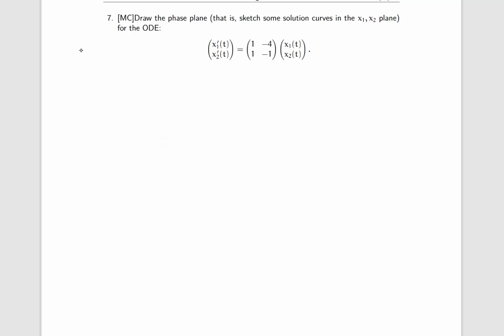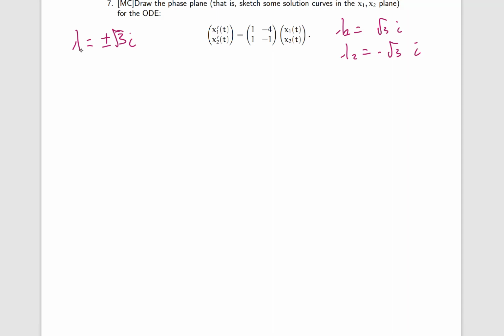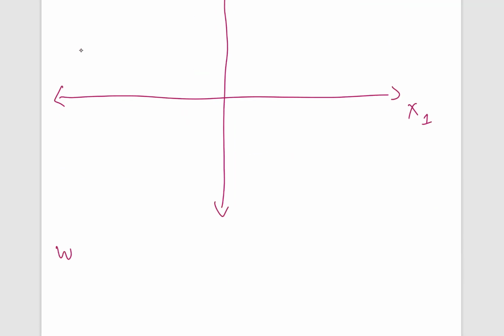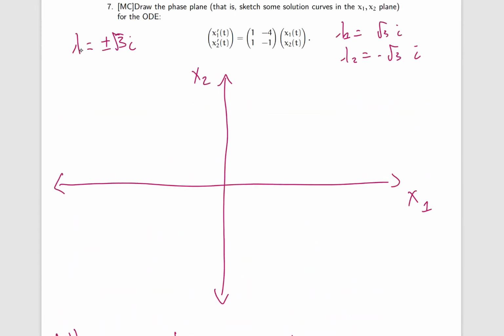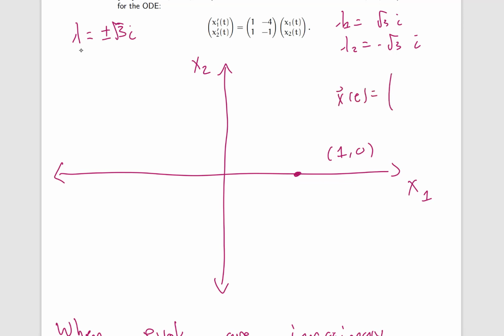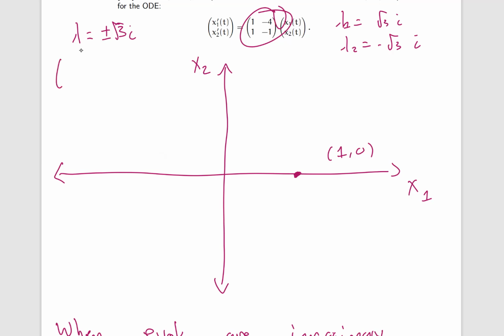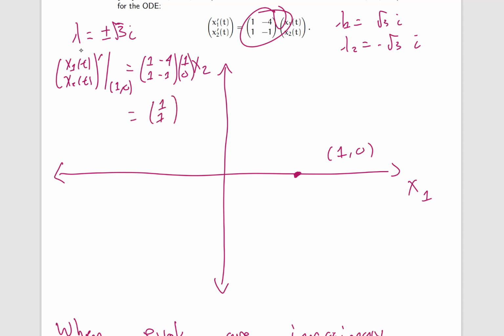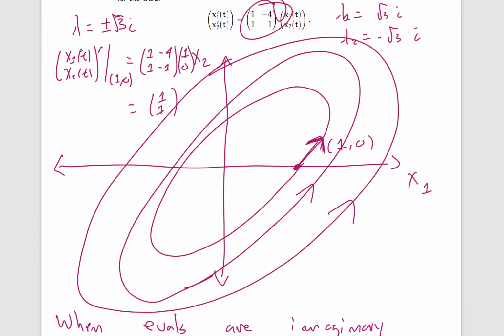Final Review Q7